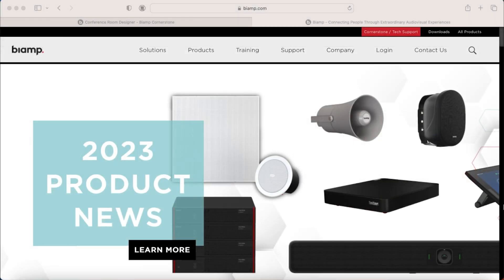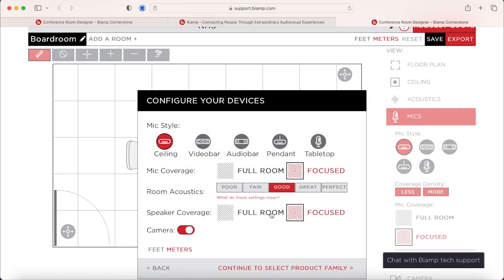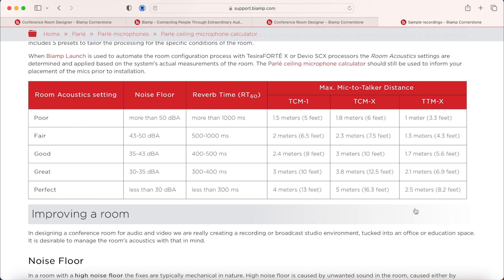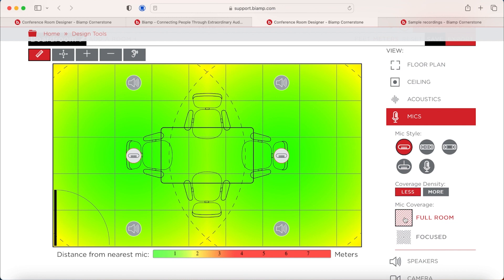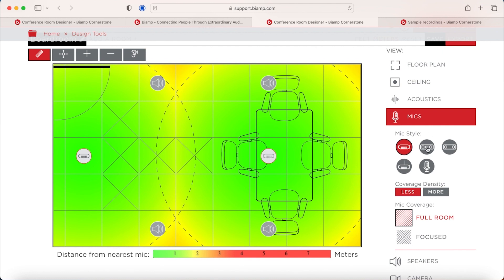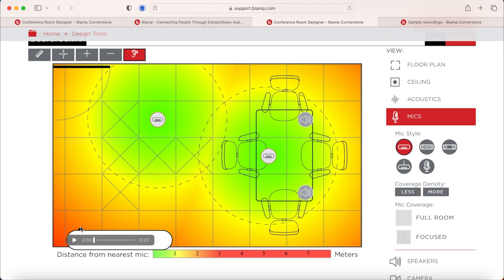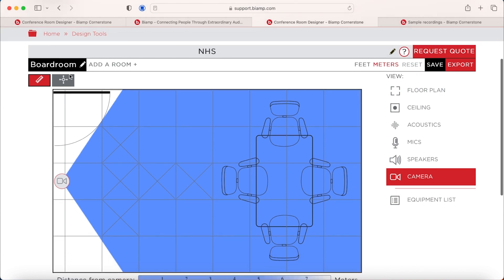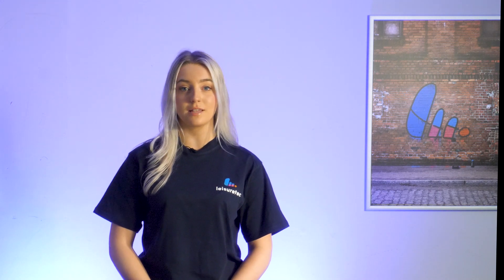Biamp Conference Room Designer - Introduction & Demo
​@BiampTraining's  Conference Room Designer is their comprehensive and intuitive meeting room designer designed to help installers and users spec out and configure rooms from the smallest huddle room to large open board rooms.
In this walkthrough, we'll show you all the key features of this amazing software & exactly how to design your desired meeting room.

Join the conversation on social media. Follow @TeamLeisuretec on Instagram, Facebook, LinkedIn, Twitter & Threads for more exclusive content.